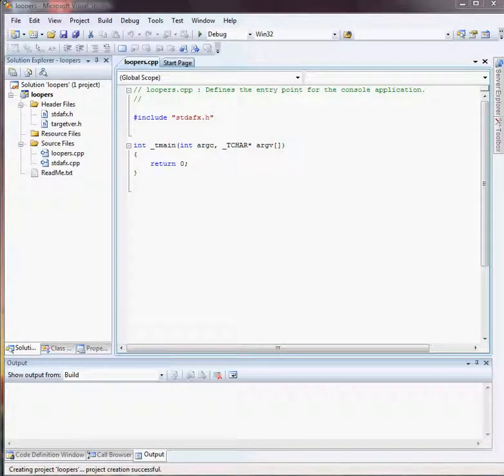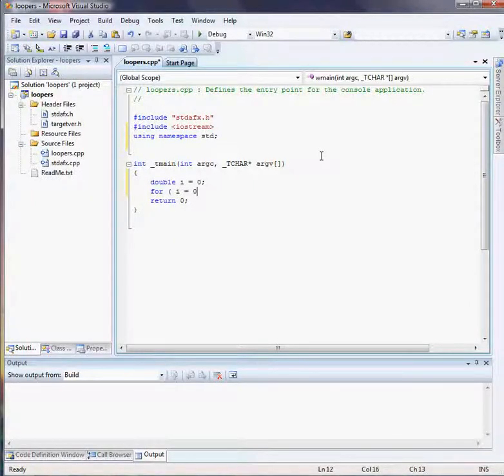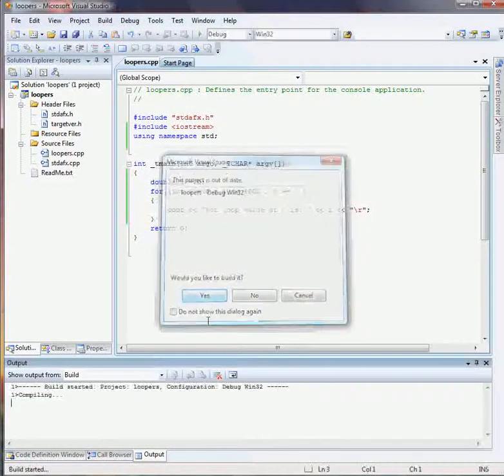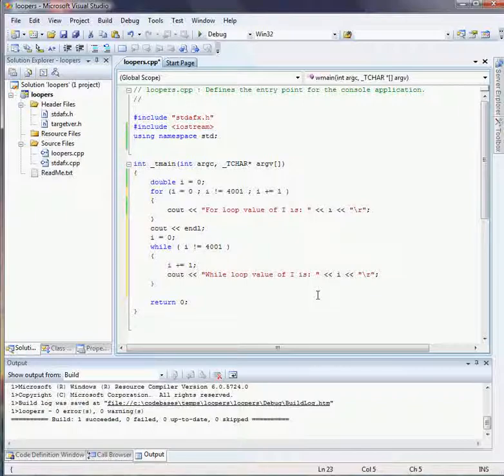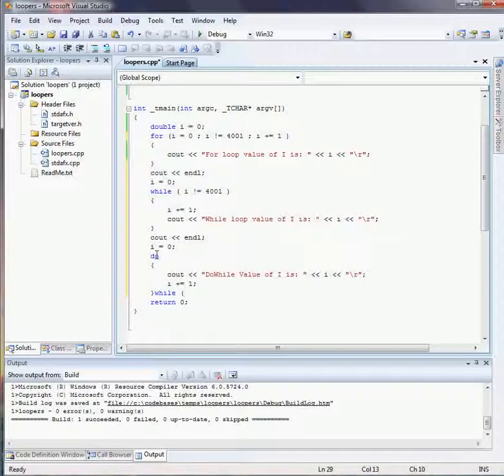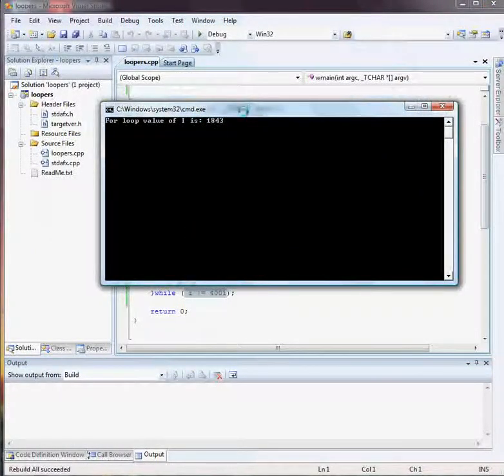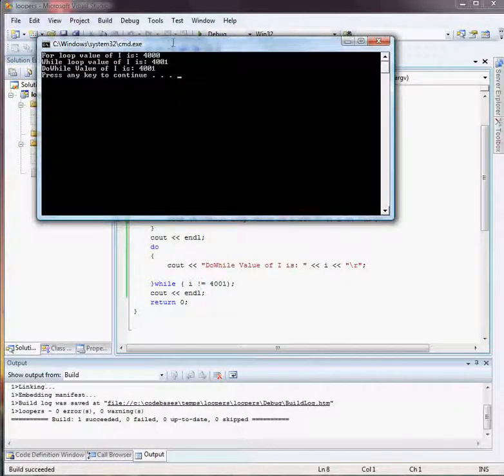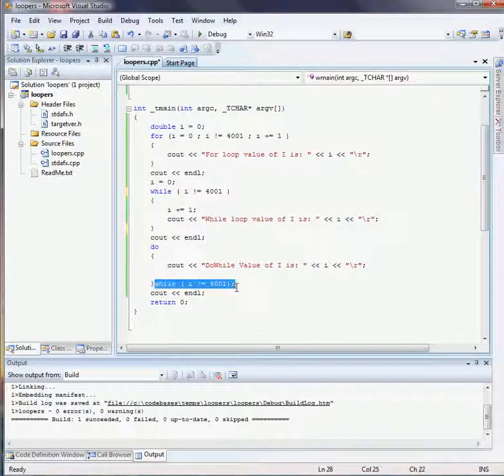0x02 How To C++ How to properly use While, For, and DO WHILE loops. full coding HD demo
Everything you need to know to expertly use the 3 best loops in C++